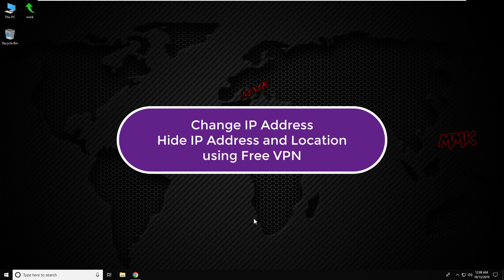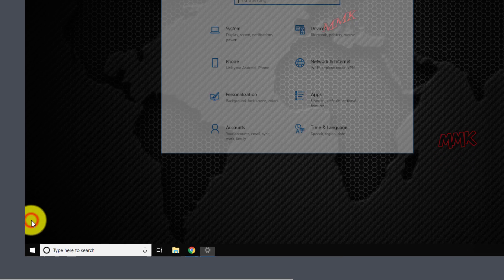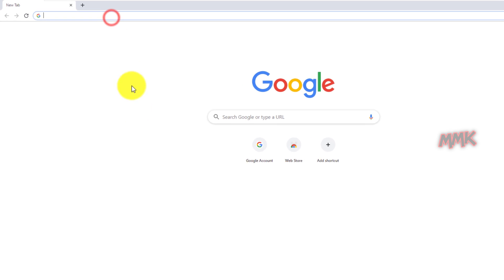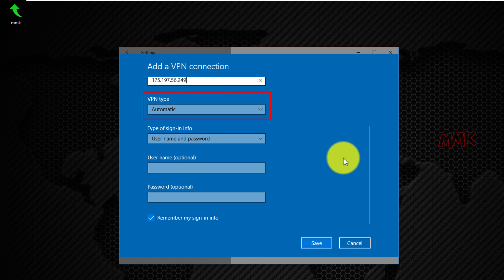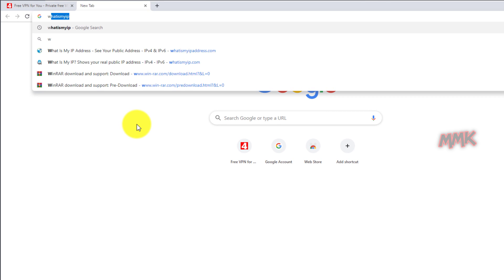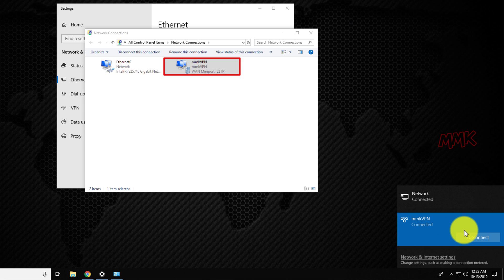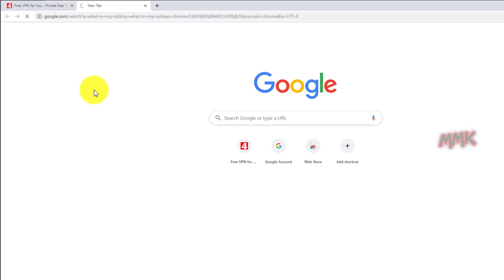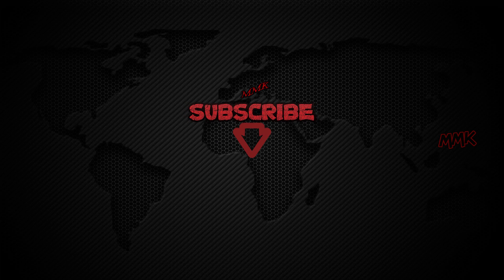Change IP Address - Hide IP Address and Location using Free VPN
How to Change IP Address (public IP), Hide IP Address and location using Free VPN on Windows 10. Configure windows 10 built in VPN client with free VPN servers:

What is VPN and how it works
VPN, or Virtual Private Network, allows you to create a secure connection to another network over the Internet. VPN can be used to access restricted or blocked websites, browse Internet anonymously and securely, you can also hide your original IP address and location with free VPN
Looking for the fast and best VPN Services, use free super VPN, the best way to keep your internet browsing safe, secure, and anonymous with high browsing speeds.

Steps to use free VPN service to change your public IP address, or hide your original IP and hide location:
Go to Start, Settings. Choose Network & Internet, in the Settings window, Click on VPN button.
Click on Add a VPN connection icon to add new VPN connection, fill all info for a new VPN connection:
VPN provider: Choose Windows (built-in)
Connection name: enter any name you want
Server name or address: Enter VPN server name or VPN IP address, which how can find on this link:

Go to L2TP/IPsec
From list, private free VPN servers, choose any country you want.
copy IP address, go back to your VPN connection window and paste VPN IP address to the Server name field.
VPN type: Automatic, leave it by default
Type of sign-in info: User name and password, leave it by default
Enter user name and password, both of them are vpn
Done, click save to create new VPN connection.
You can check or edit VPN details, at any time
Go to Your VPN connection and click Advanced options, there you can find all your VPN settings.
Connect to VPN: Go to computer icon, right click on it, Open Network and Internet Settings, click on Ethernet, under Related setting click on Change adapter options, Right click on your VPN connection and click connect, on right side VPN connection window pop up, click connect to turn on VPN.
Check your Public IP address:
If you want to disconnect from VPN or remove it, just go back to Windows settings, VPN, click on your VPN connection, then disconnect and remove it.

This video-tutorial attempt to answer all below questions:

How to use Free VPN to Hide IP Address on Windows 10
How to change the IP address to another country?
how to hide IP address?
how to change IP address?
how to change IP address windows 10?
how to change public IP address windows 10
How can I change IP address of my PC?
how do I change my public IP address windows 10?